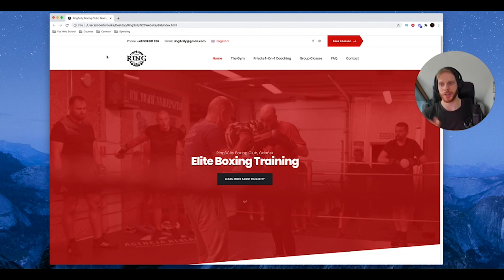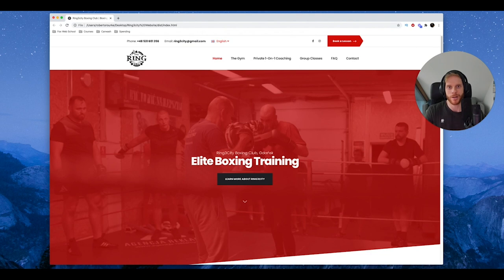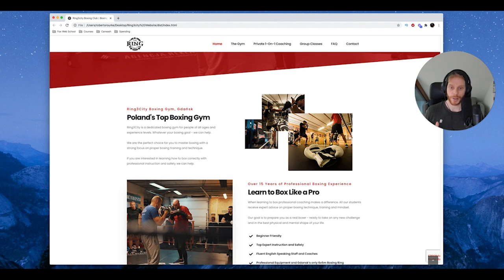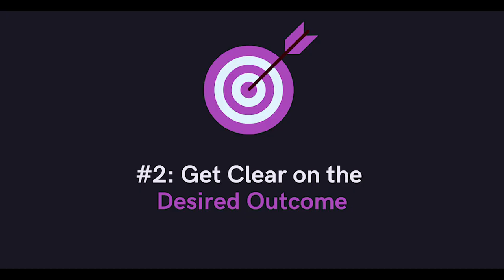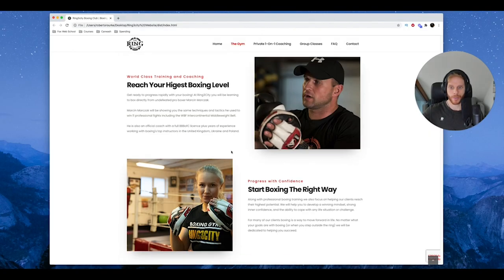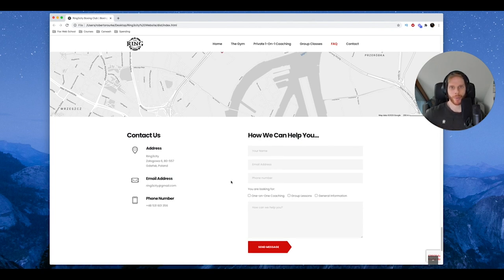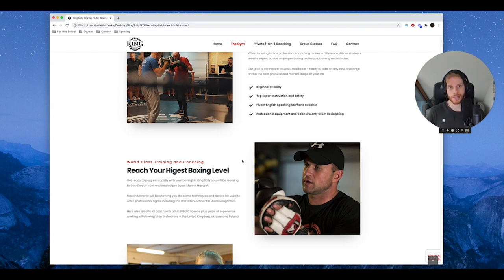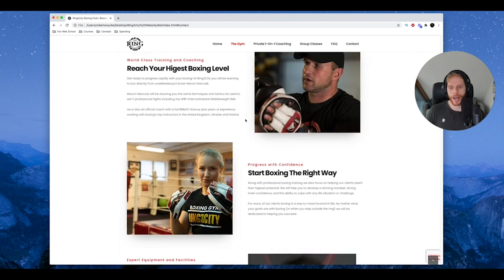How I Built This Boxing Gym Website (Real Project)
**Timestamps:**

0:00 Intro and Strategy Rant!
3:50 #1: 20/80 Rule for Websites
7:45 #2: Have a Clear Outcome
11:30 #3: What Holds People Back?
12:45 #4: What Will Help Create Action?
15:30 #5: Putting It All Together